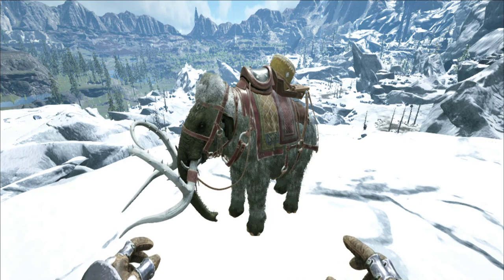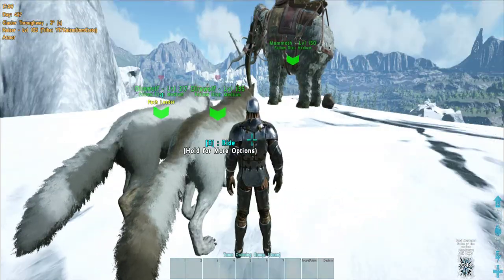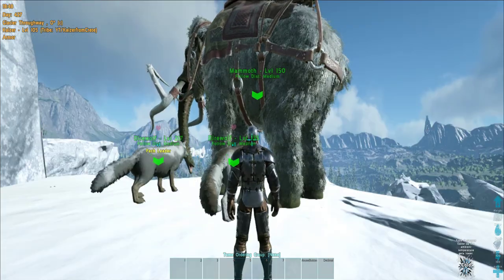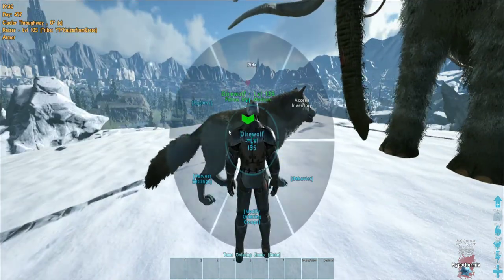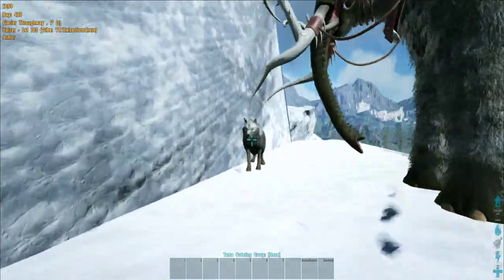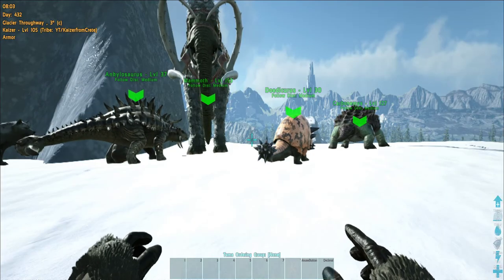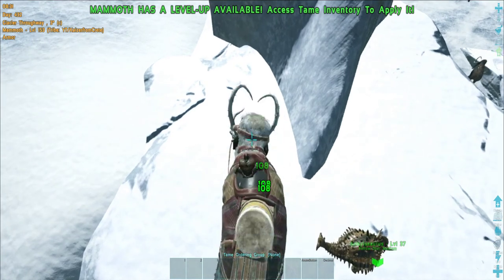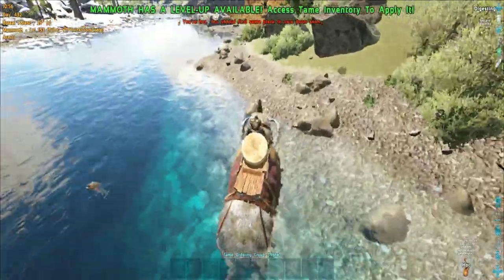Ark TLC 3 - Mammoth Update - ARK: Survival Evolved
ark mammoth
ark mammoth tlc
ark mammoth tlc 3
ark mammoth update
ark new mammoth